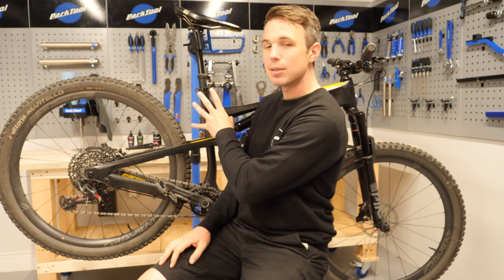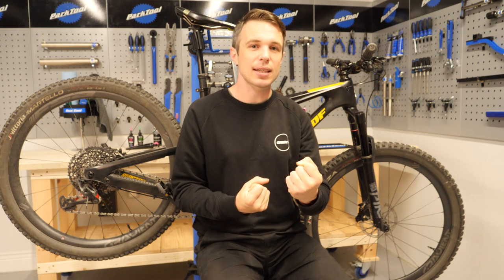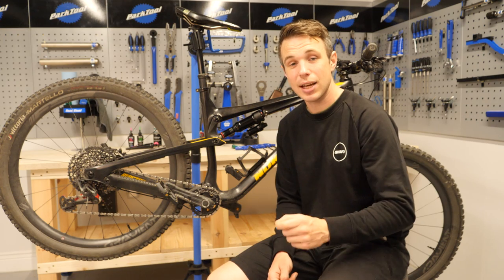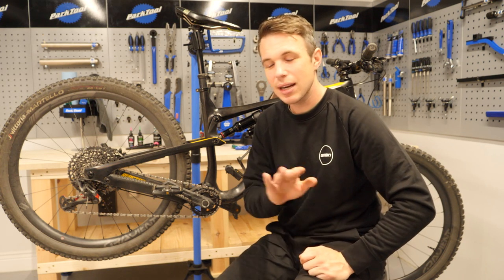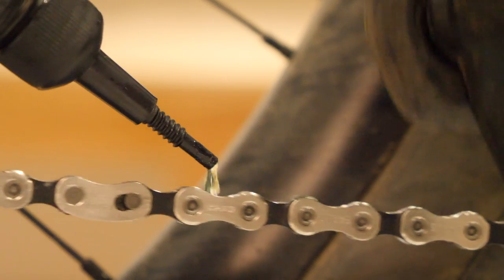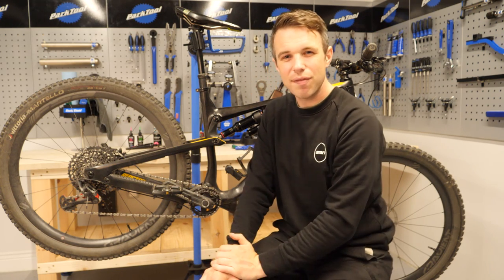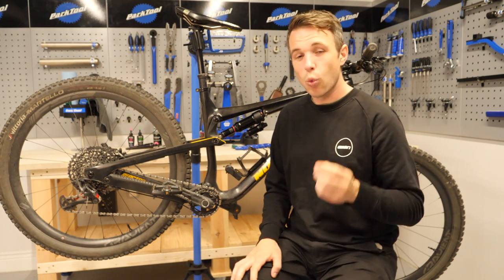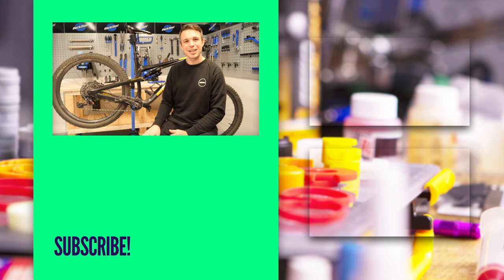How To Silence A Creaky Mountain Bike | Stop Your MTB From Creaking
Mountain bikes, being subjected to mud, grit, and dust, are unfortunately prone to developing creaks. If left unchecked, these can be enough to drive you to insanity. Luckily, Henry has a few top tips to help you hunt down and silence those annoying creaks on your MTB

Did this help you find that creak?

If you'd like to contribute captions and video info in your language, here's the link 👍

Whistle Blower - Brendon Moeller